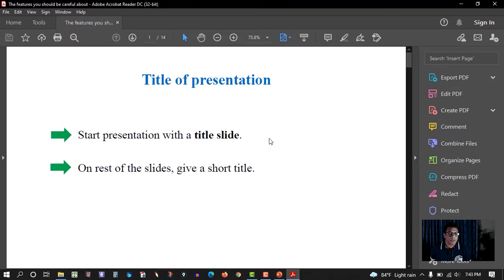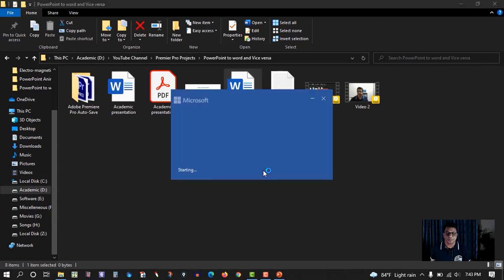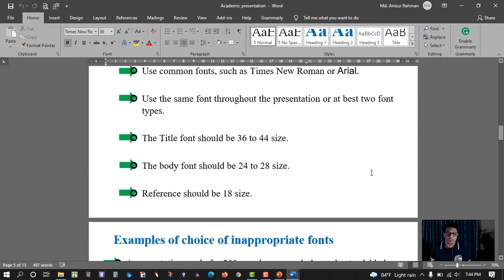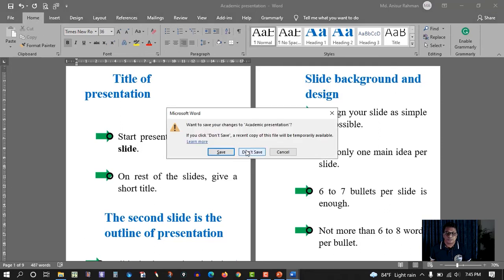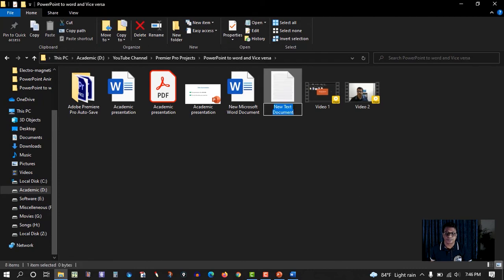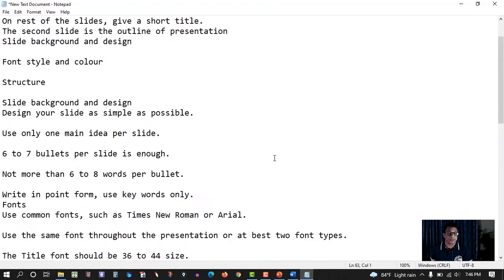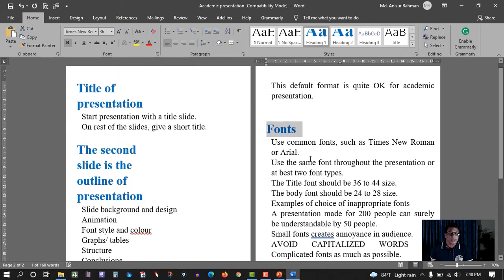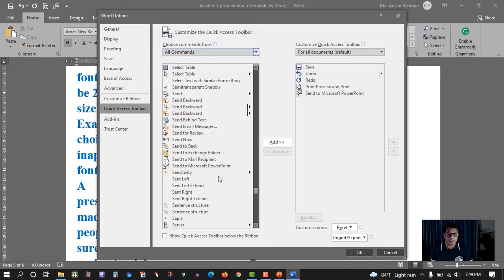Convert MS Word to PowerPoint slide and PowerPoint to MS Word.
Microsoft PowerPoint Tips and Tricks. How to import ppt slide to MS word (and vice versa). If you want to make a PowerPoint presentation from a Word document, you have to copy and paste the content one by one from the Word file to PowerPoint. If contents are large, then this method is very troublesome. So, just follow the easy steps in this video tutorial to convert PowerPoint presentations to Word (and vice versa).